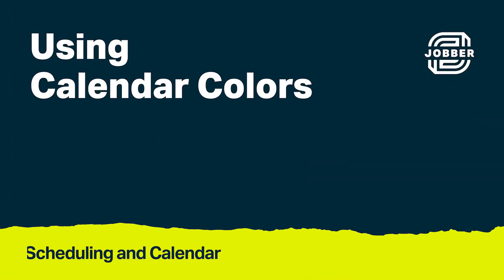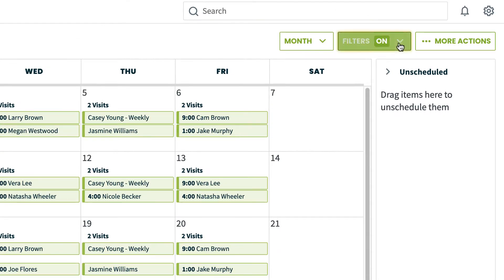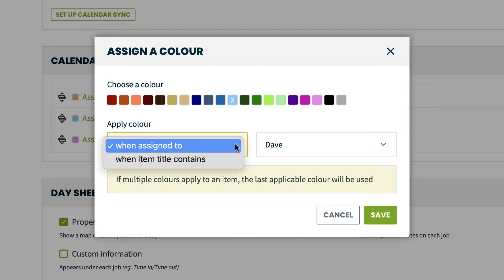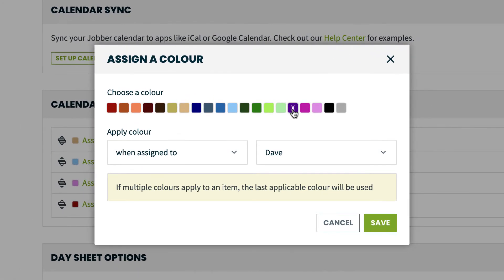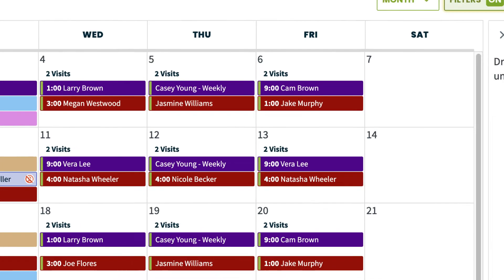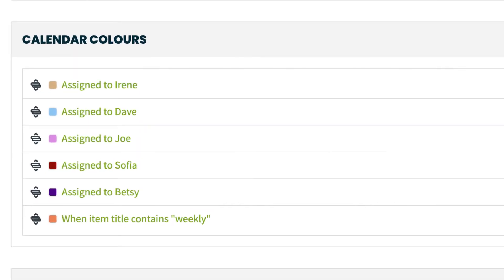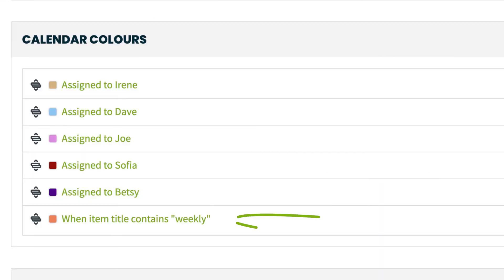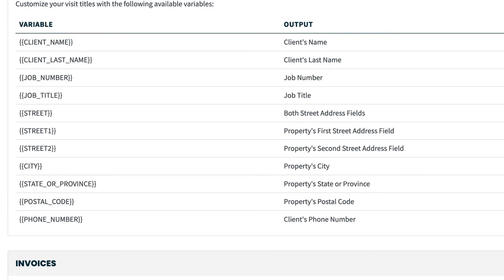Using Calendar Colors with Jobber | Scheduling & Calendar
Scheduling and Calendar help in Jobber.

This Jobber support video will teach you how to use calendar colours in Jobber. Calendar colors can be used to color-code tasks assigned to certain users or tasks that have keywords in the title. Monique shows you how to organize your schedule so you know what's going on with a quick glance.